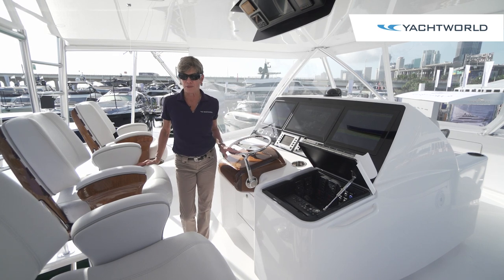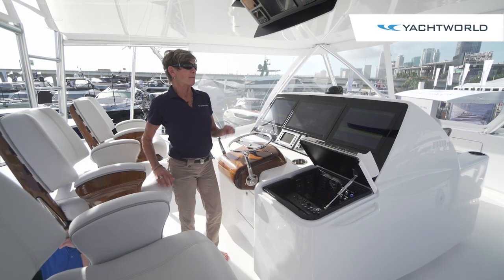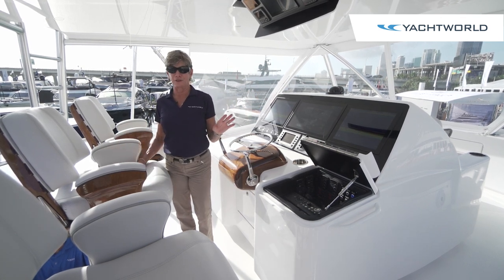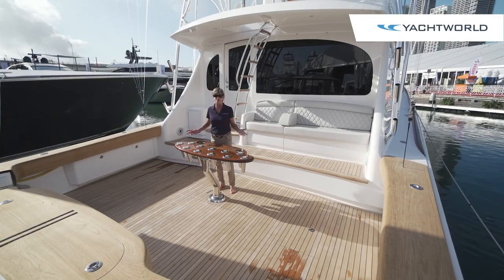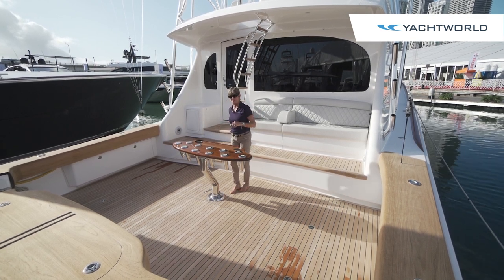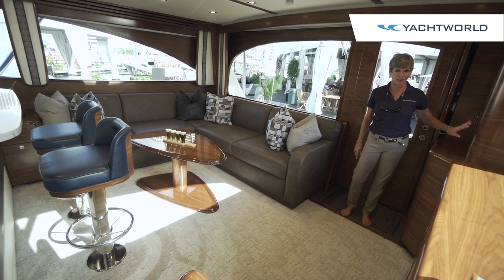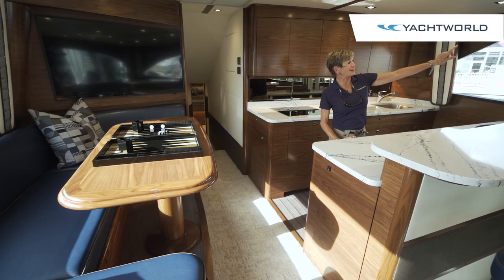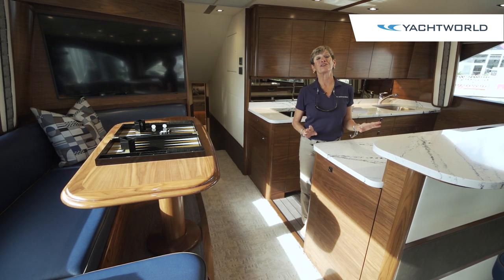2023 Viking 64C Convertible Sportfishing Yacht Full Walkthrough Video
The 2023 Viking 64C convertible sport fishing yacht follows suit for the builder who has been a dominant player in the 50-70 foot sport fish market for many years. On the heels of their award-winning 54 Convertible, this four-Stateroom, three-head offshore fishing battlewagon is poised to become another best-in-class superstar on the tournament circuit for Viking Yachts, and one of the new standards in luxury, accommodations and comfort for the genre.

The hull of the 64C is built with an engineered composite of fiberglass fabrics and coring that’s vacuum - infused with vinylester resin, giving her great stiffness and strength while minimizing weight by utilizing a calculated resin-to-fiberglass ratio. The structural bulkheads and fuel tanks (which are customized to the shape of the hull) are also resin infused, and the hull-to-deck is through - bolted every three inches and fiberglassed from inside for a rock solid union. The result of thousands of hours on the tournament trail, the 180-square-foot cockpit is clean, streamlined and maximizes freedom of movement, with easy access to storage and service areas. Standard equipment is substantial including flush rod holders, fresh and raw water wash downs, a transom fish box with livewells, rounded coamings, side lockers for tag stick and gaff storage, port and starboard in-deck insulated fish and stowage boxes and an optional in-deck livewell and stereo speakers are all part of the package. The engine room houses numerous mechanical systems including advanced ventilation, fire suppression and oil changing systems with batteries mounted in custom fiberglass storage boxes, a pair of battery chargers and an Onan 21.5 kW E-QD (electronic quiet diesel) Series genset with an option for a second. The 64 will also be available as an Enclosed Bridge model. Twin MAN V12 1550CRM (1550 MHP) diesels serve as the standard power, with several options ranging from twin 1900 MHP to 2025 MHP powerplants. Hull No. 1 of the 64 Convertible will be powered with a pair of MTU Series 12V 2000 M96X (2002MHP) engines.

Content
0:00 Intro
0:16 Flybridge Control Station
2:08 Aft Deck
3:08 Top Speed, Performance And Range
3:41 Main Salon
5:02 Galley
5:30 Accommodations